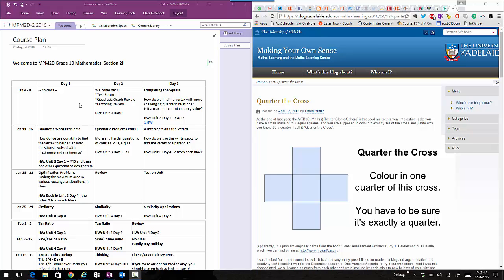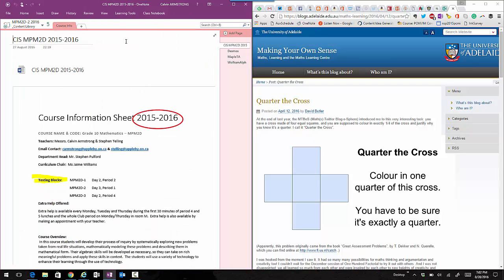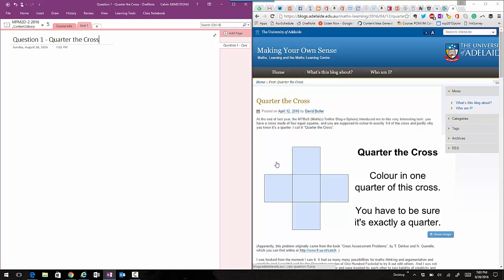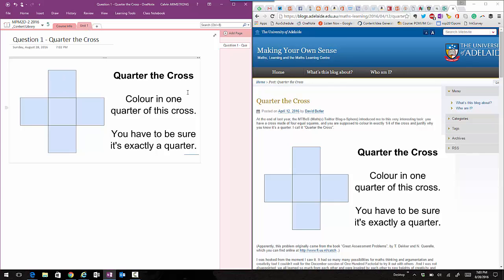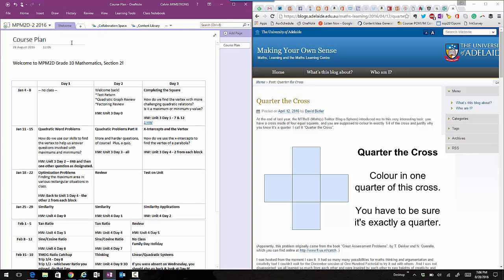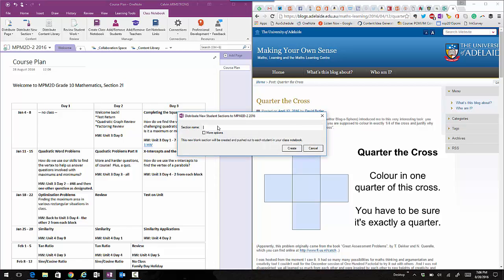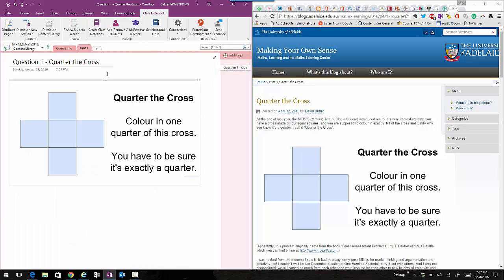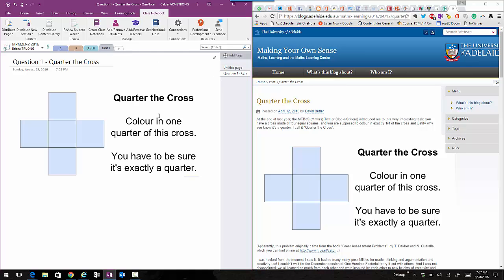Distributing a Section and Page in OneNote Class Notebook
Distributing a new section and page to students in OneNote Class Notebook using the Class Notebook Add In